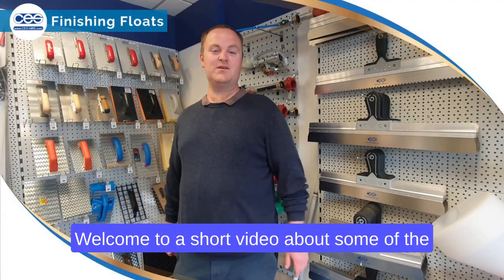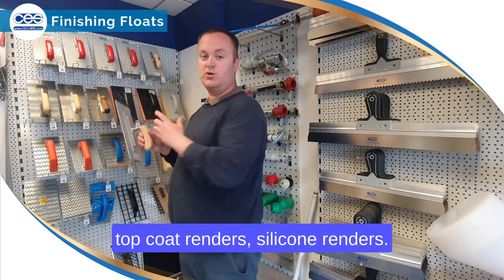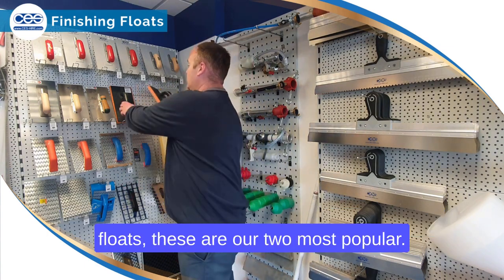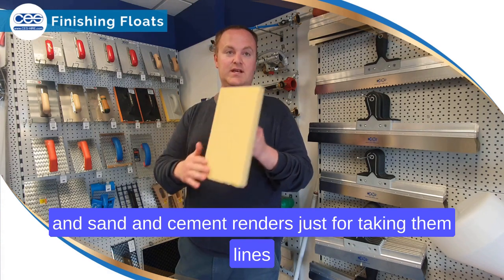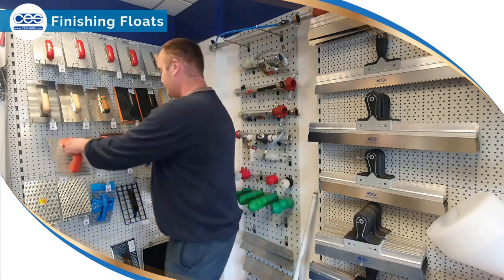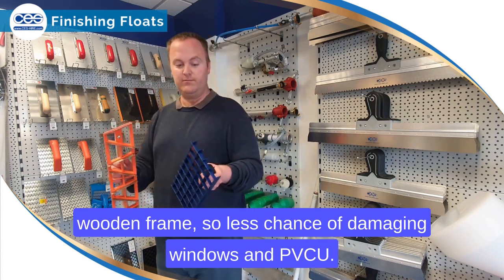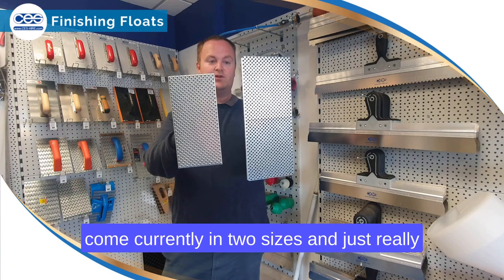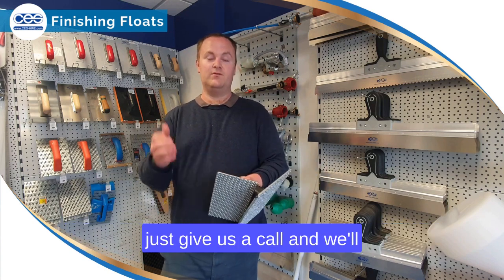Render Finishing Floats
At CES we stock a range of specialist tools that enable you to achieve the perfect render finish. These tools include thin-coat finishing trowels, sponge floats, hydroboards, monocouche scratchers and EPS sanders. All our finishing floats are available as well as in-store